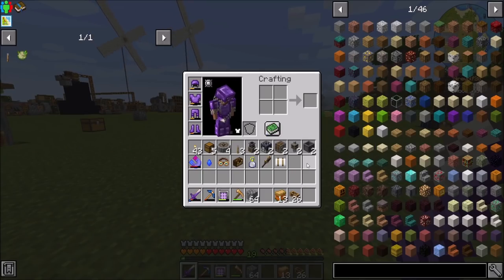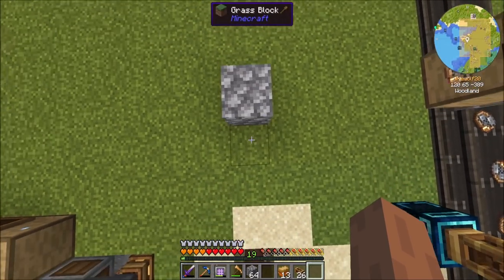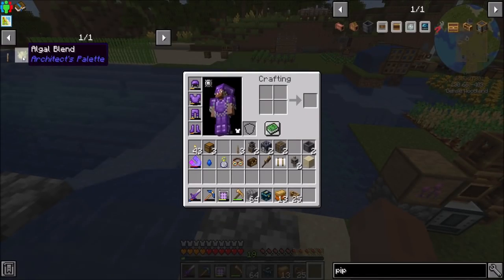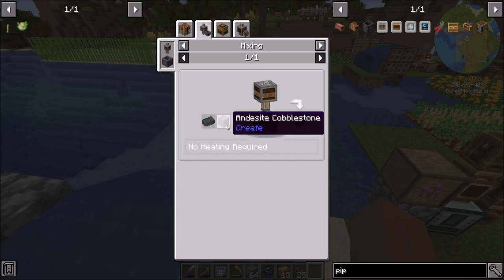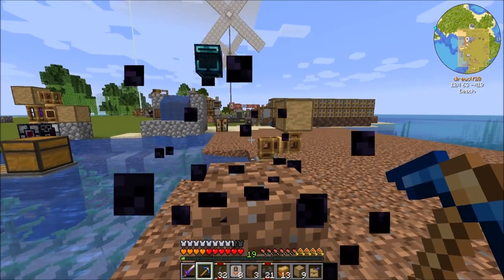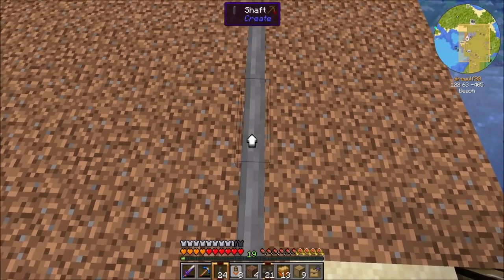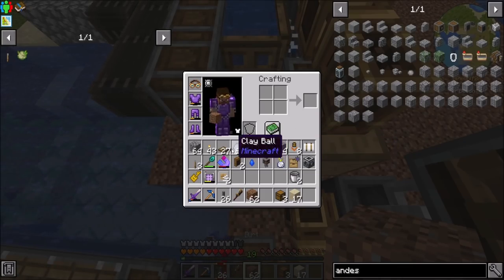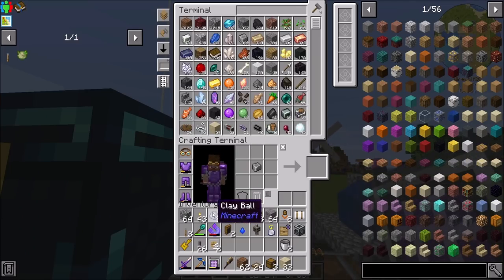Create A&B Ep41 Chapter 1 Again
Maybe its time we automate chapter one?